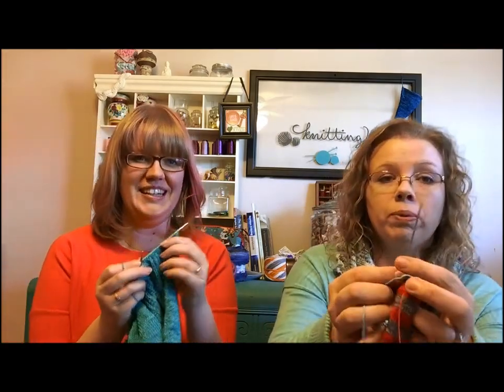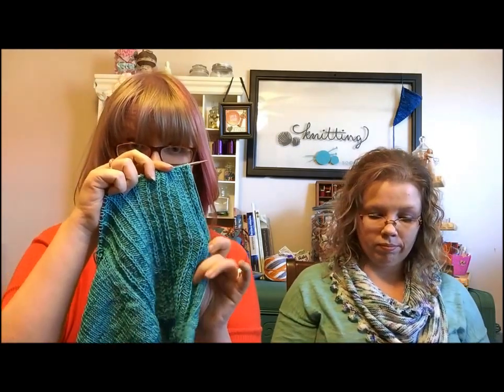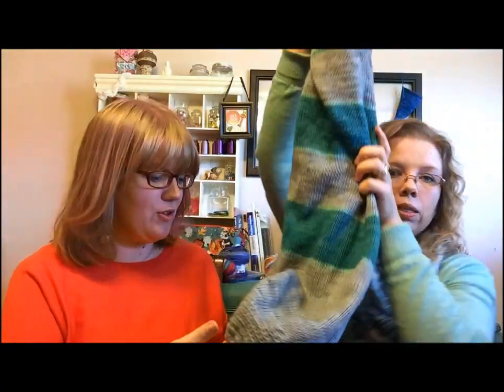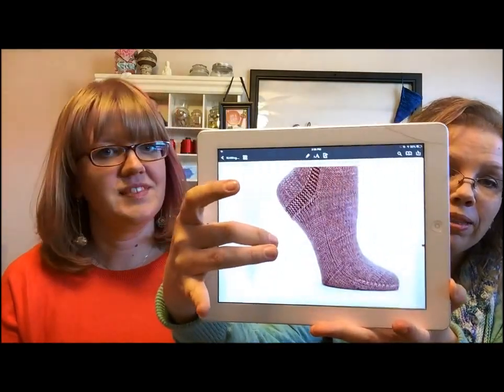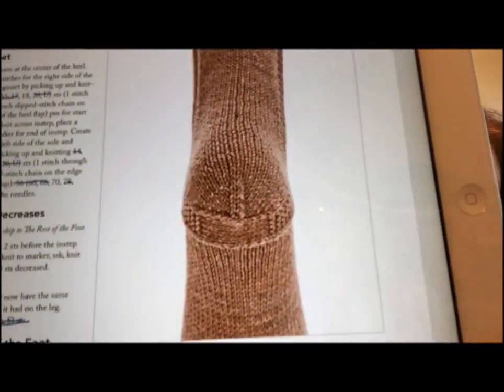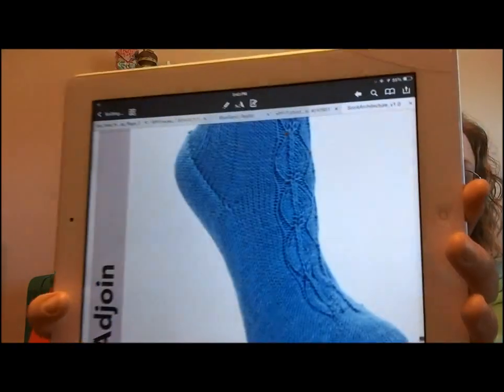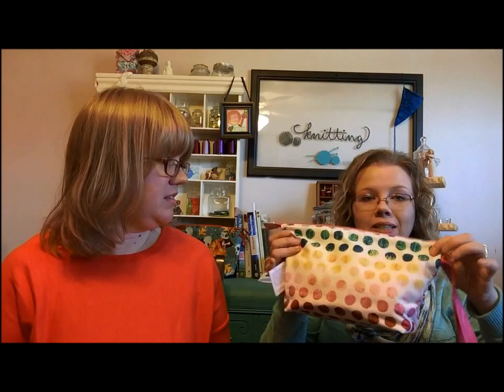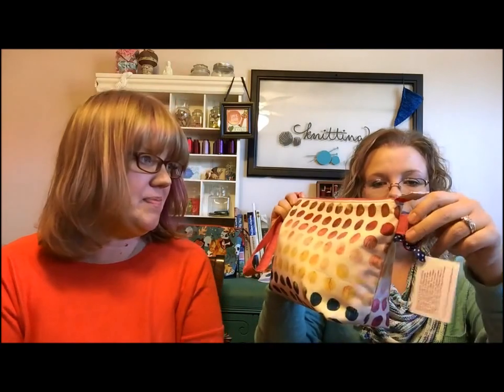Episode 9 - Knitting with a side of Thanksgiving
Welcome to the Handmade Podcast!

This week we're sharing our current projects, new needles, and a giveaway!